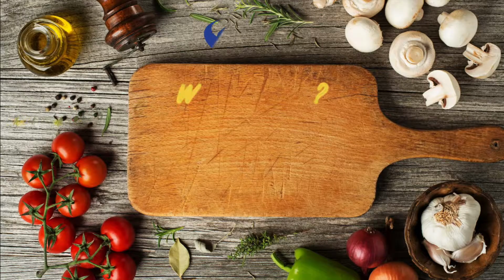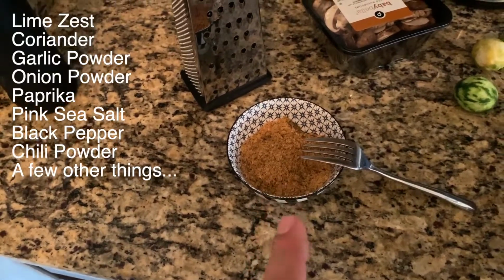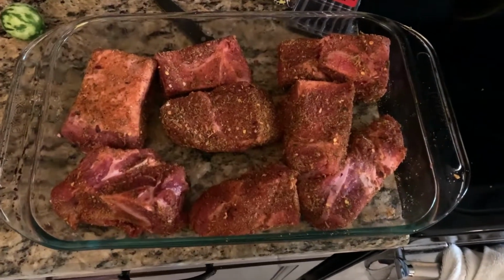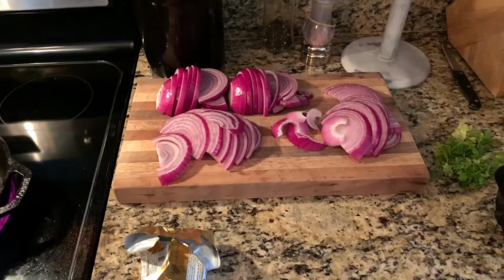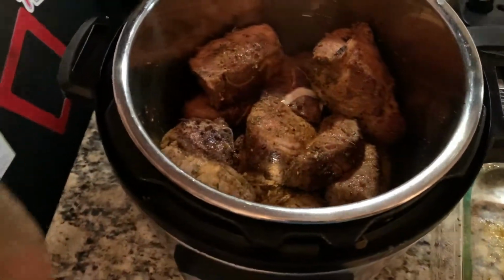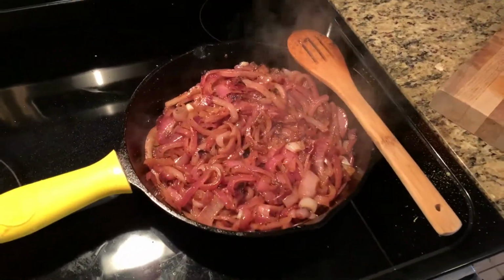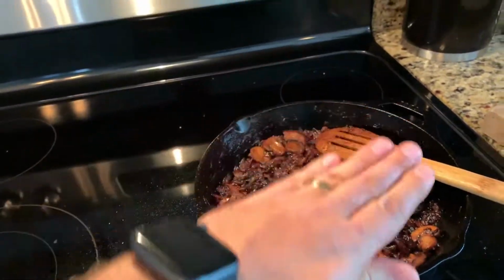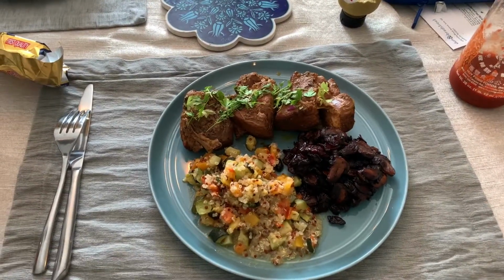What's Cooking? Chili Lime Short Ribs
Here we go guys! This one turned out amazing. The recipe was calling for beef short ribs but I decided that we were going to do it with pork country style ribs instead.